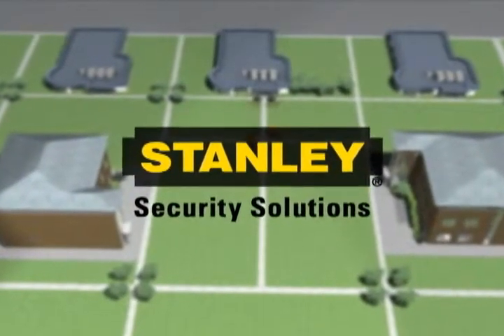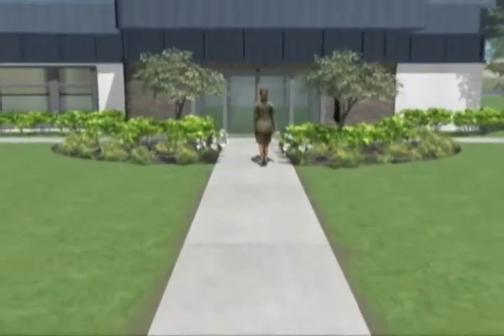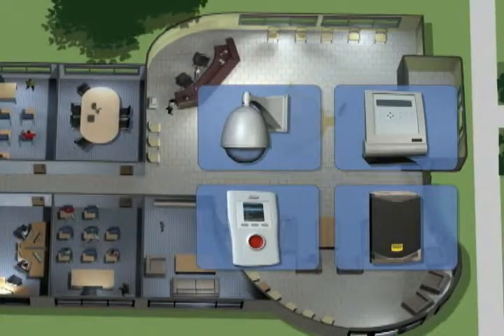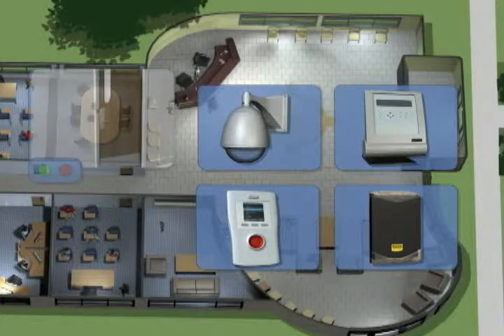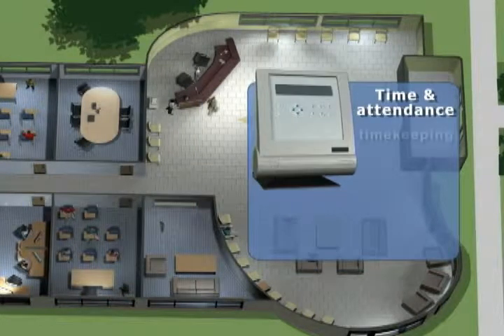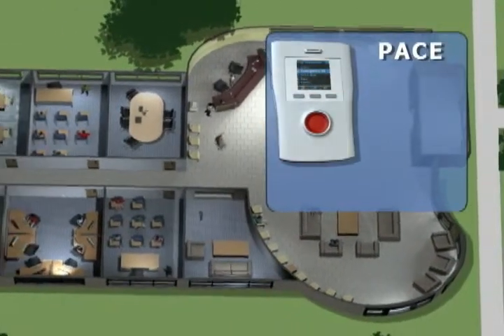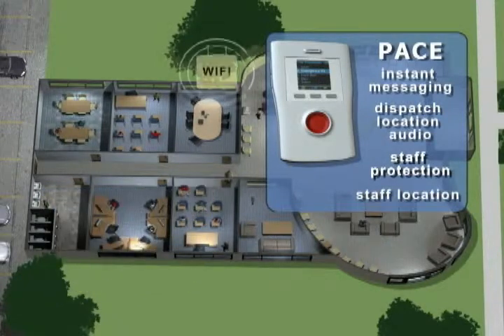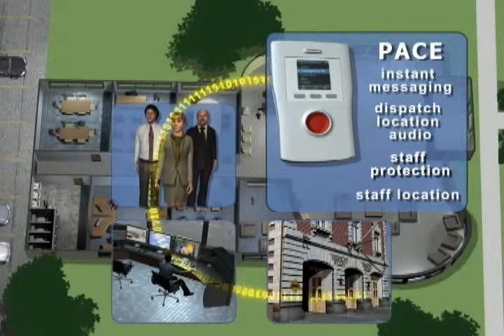Stanley Security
Animated presentation of many ways Stanley Security protects businesses